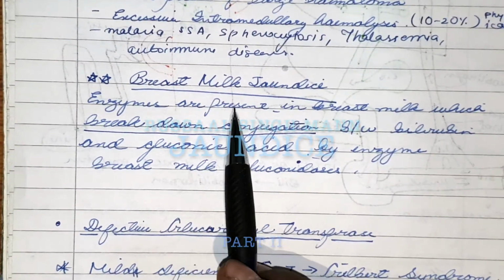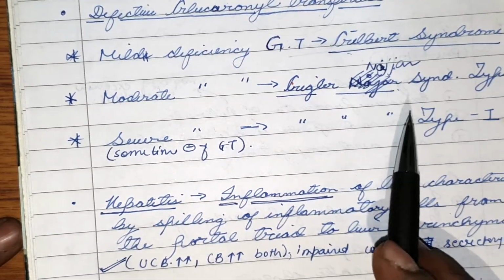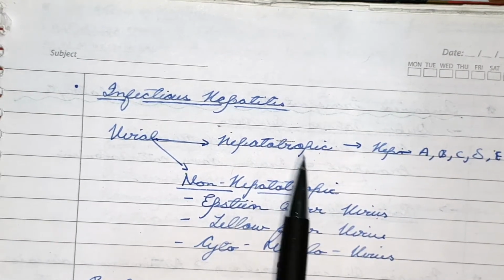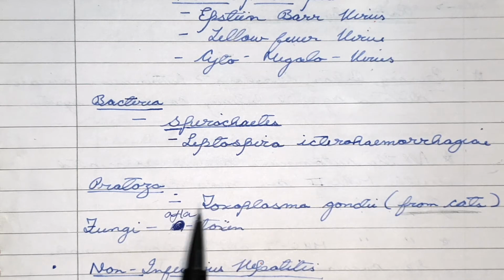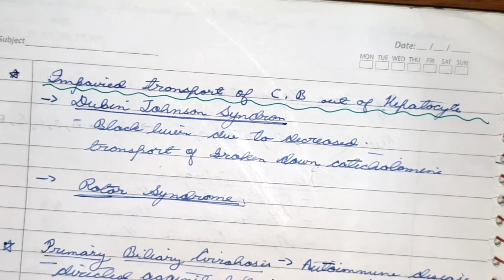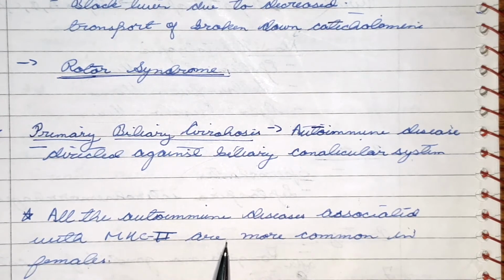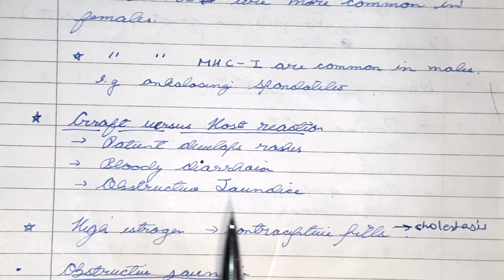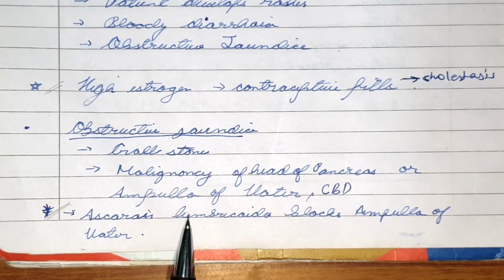Jaundice Explaine Part II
Jaundice is a term used to describe a yellowish tinge to the skin and the whites of the eye. Body fluids may also be yellow.
This video explains the process of how jaundice occurs and the biochemical changes that occur.
These are the explanation of the notes I made on the topic.

🌟 Instagram: Also, check out ➡️ on Instagram for more content.

🌟 Telegram: Join me on Telegram at ➡️ for direct communication.

🌟 NEET-UG Time Table and Guidance: Access the comprehensive NEET-UG time table and guidance on ➡️ to excel in your exam preparation.

🌟 Free NEET-UG Notes: Get access to valuable and high-yield notes for NEET-UG on ➡️ Enhance your understanding and revision process with these resources.

✿ Feel free to visit these links to explore more about my website, NEET-UG time table and guidance, and free NEET-UG notes.